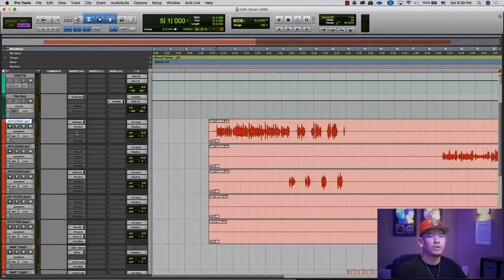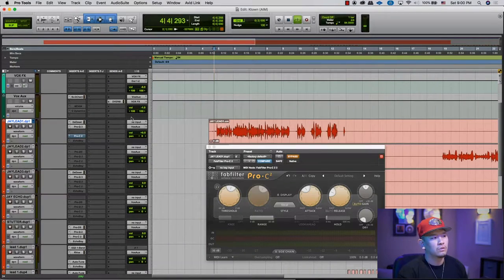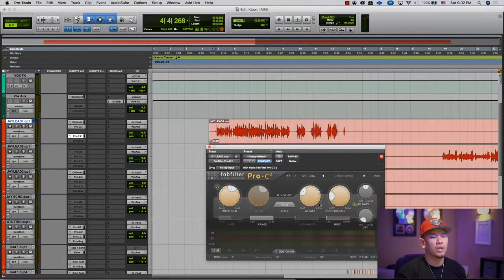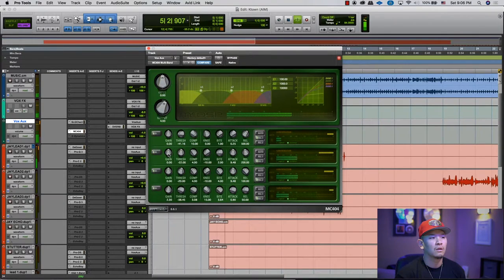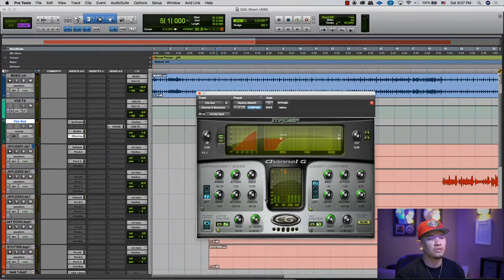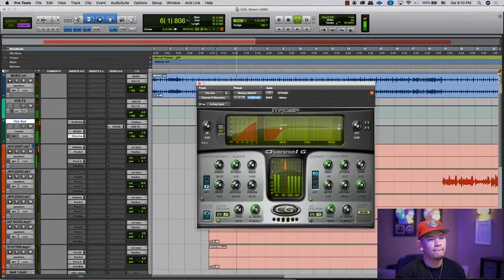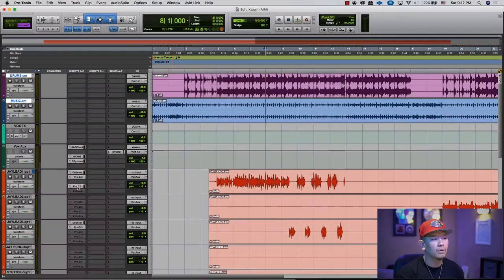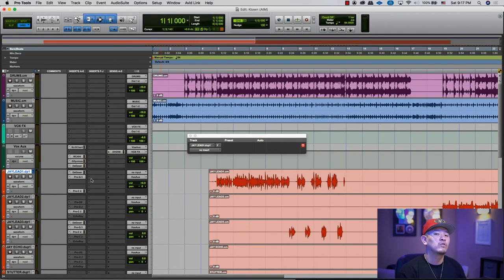COMPRESSING VOCALS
On Episode 10, I'm showing you guys the fundamentals of compression for vocals.

As a mixing engineer, we always strive for loud and evened out vocals after we've done our EQ'ing. In this video I cover some of the fundamentals of Compression and how I use certain compressors to tackle on a vocal to not only make it louder the right way, but also level out certain aspects of the vocal after EQ'ing to make it stand out even more.

When combining the fundamentals of EQ'ing in Episode 9 and fundamentals of Compression in this episode, I'm certain your vocal chain will be sounding more and more professional.

Song: Jay Park  / Hit-Boy - KTOWN